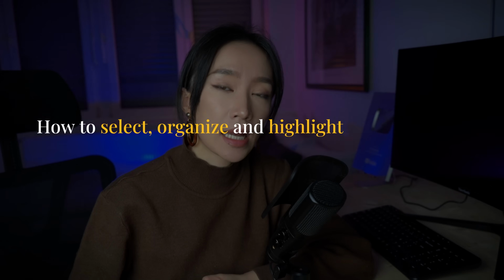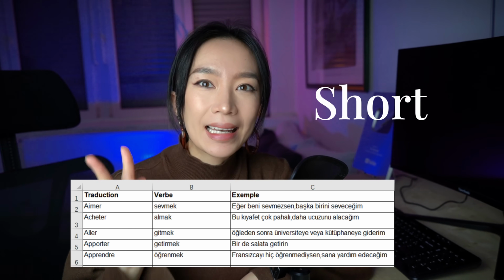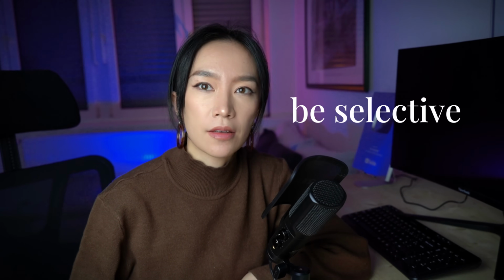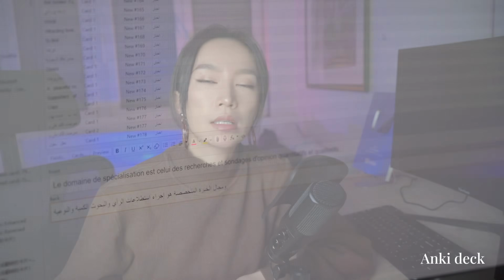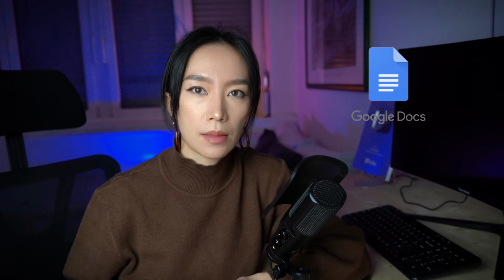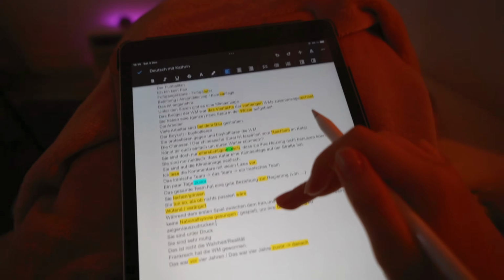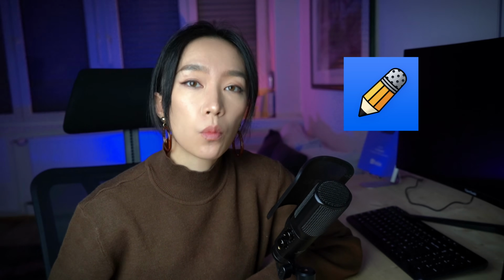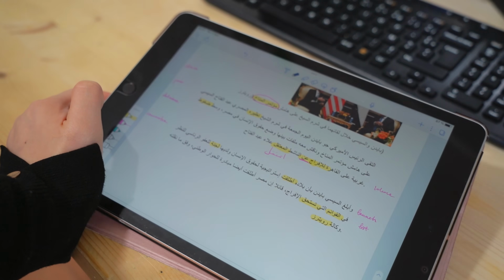How to take notes effectively in language learning?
Finally the video on note-taking techniques I promised! They are all based on my experience and personal preferences. I offer a toolkit and hope you can find the one that best suits your learning style.

00:00 Intro
01:17  How to select the information?
03:11 Different notetaking tools for different ressrouces
03:30 Excel
05:53 Google doc on drive
06:29 Highlight tips
07:35 Notability
08:32 Reverso